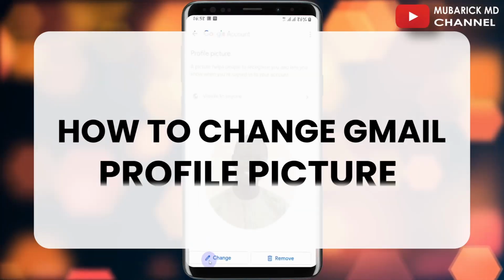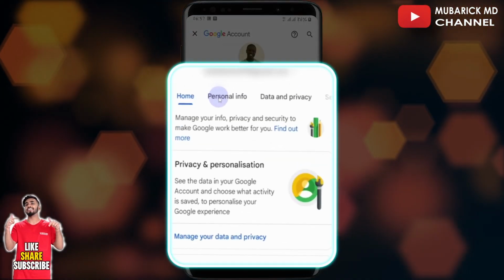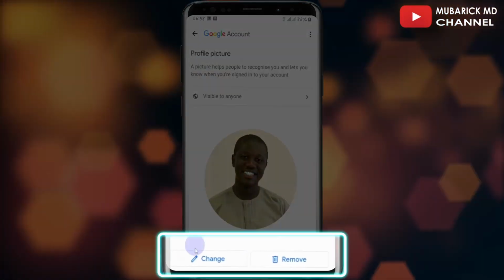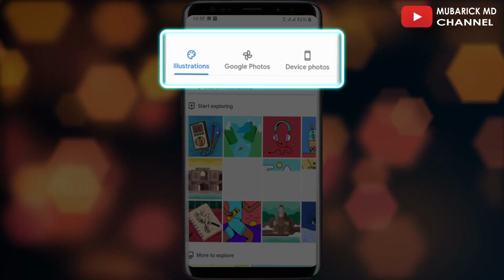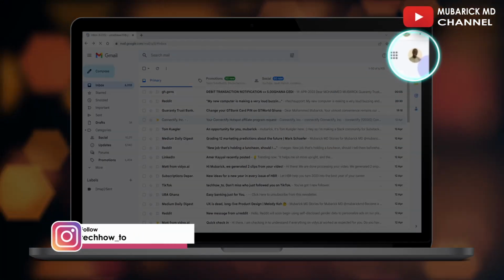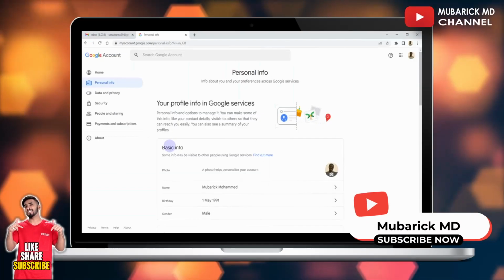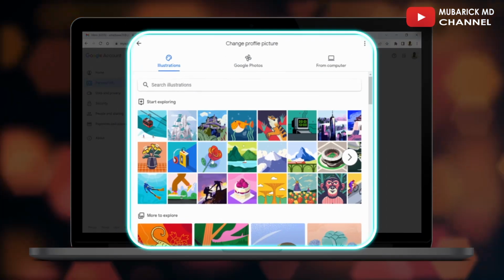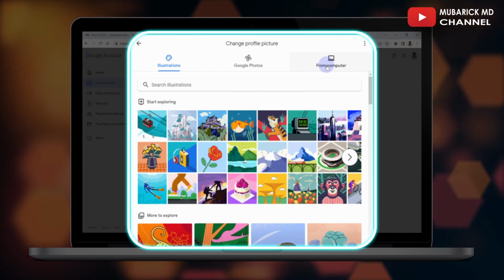How to CHANGE Gmail PROFILE Picture (Desktop & Phone) like a PRO in 2023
Learn How to CHANGE your Gmail Profile Picture on both Desktop and Mobile Phones. Whether you're using a PC or a smartphone, this video will show you how to personalize your Gmail account by uploading a new profile picture. We will cover everything you need to know, from accessing your account settings to selecting an image and saving your changes. By the end of this video, you'll be able to update your Gmail profile picture with ease. Watch now to learn how to give your Gmail account a fresh new look!